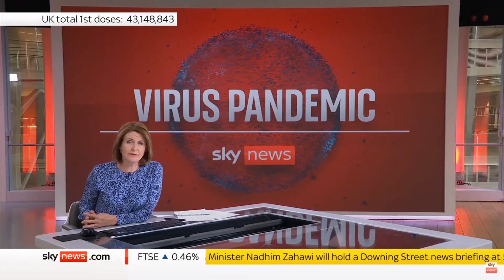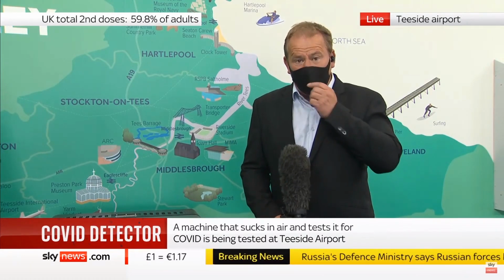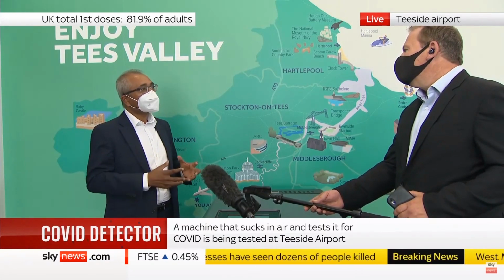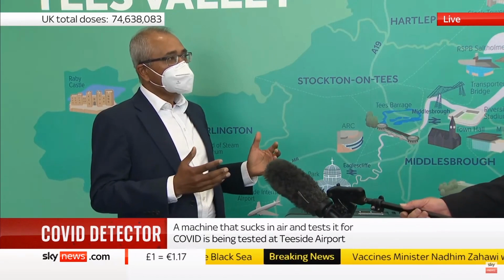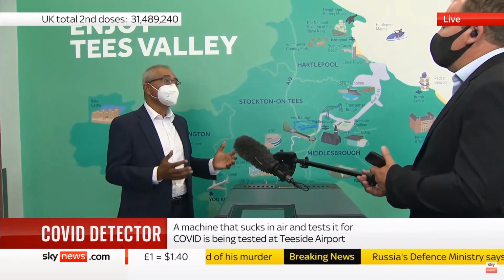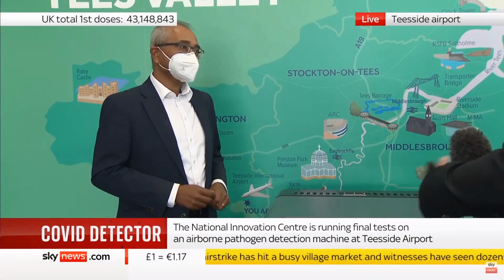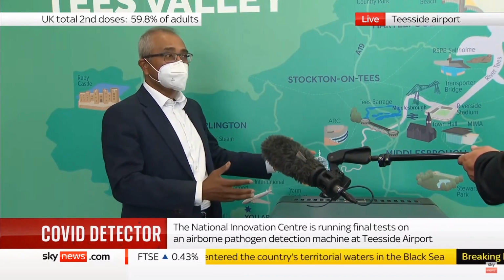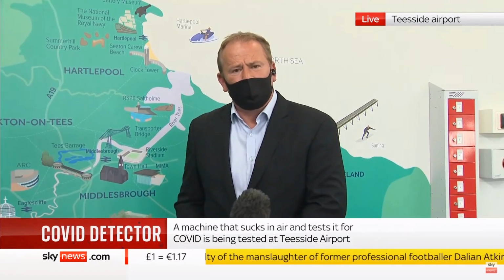Kromek at Teesside International Airport live on Sky News 23rd June 2021